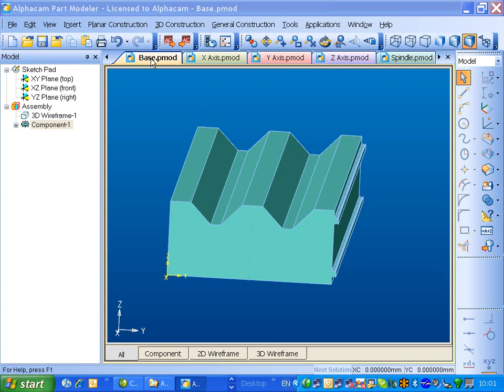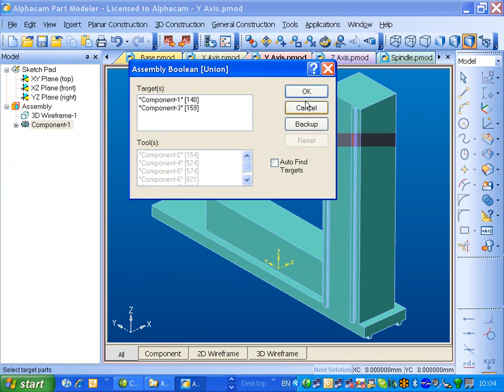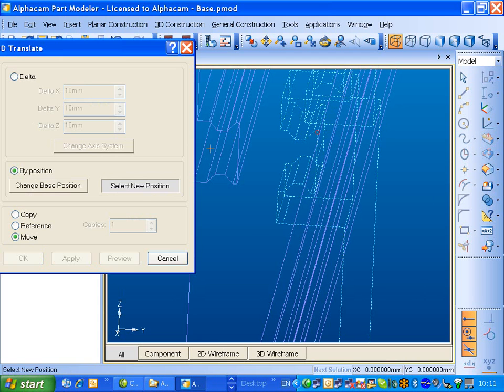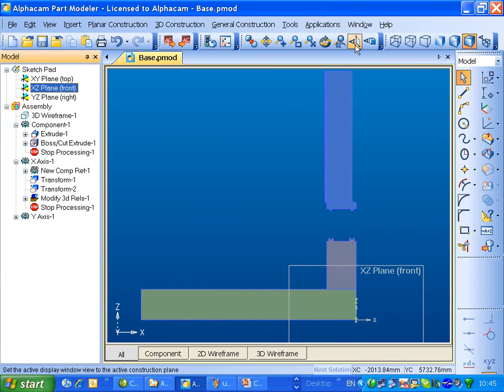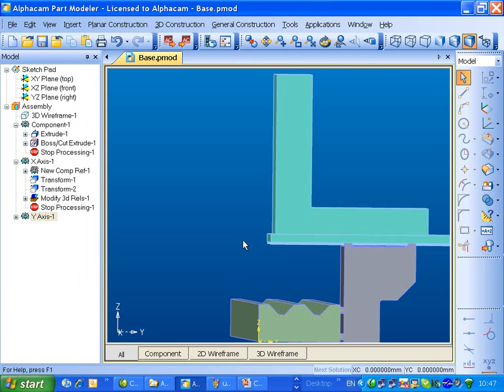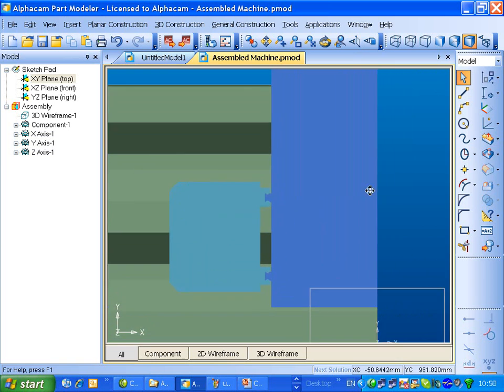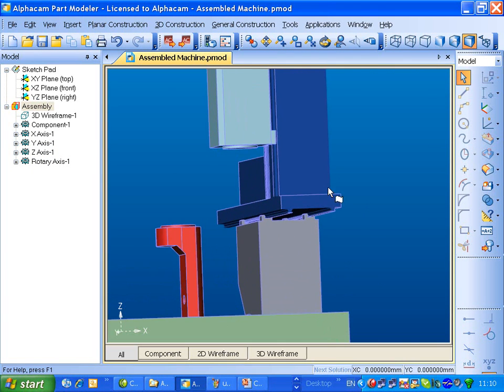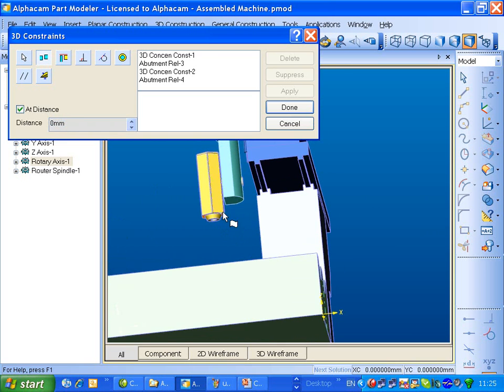Alphacam Part Modeler Assembling the Machine 230109